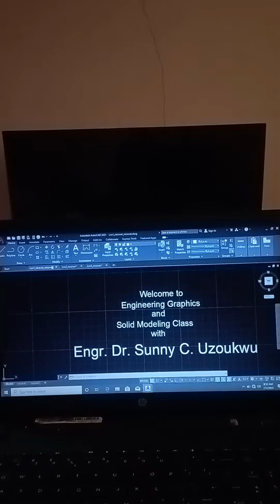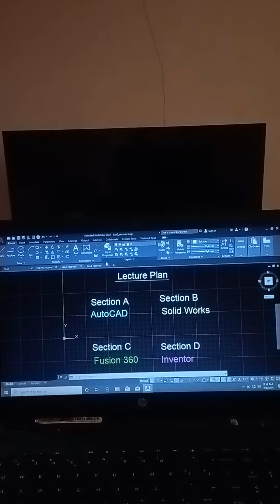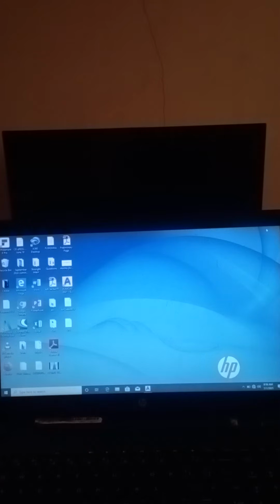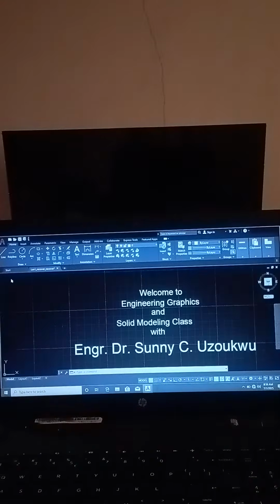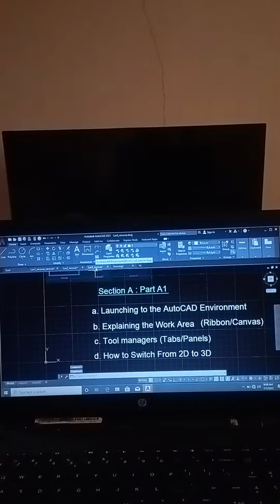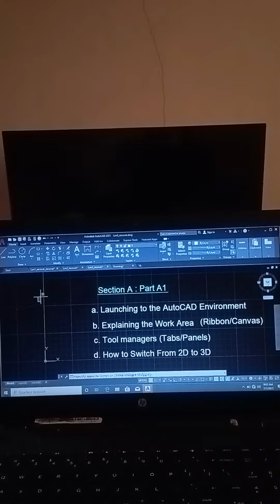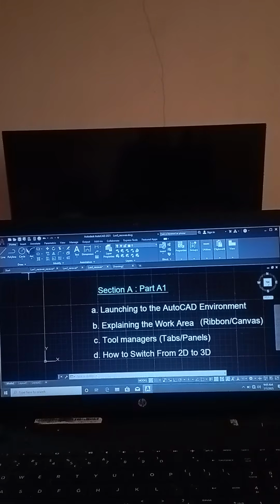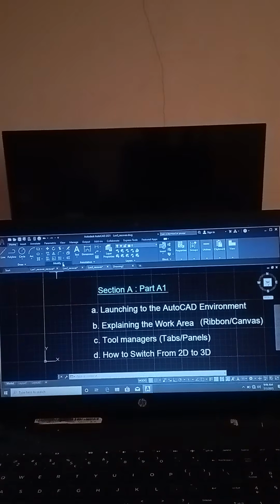SECTIONA;PartA1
Starting New Work